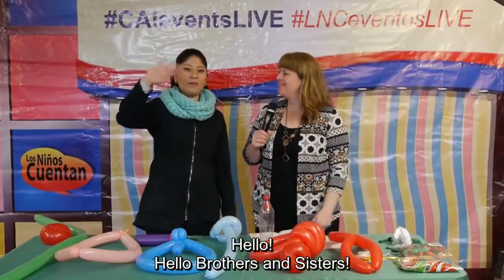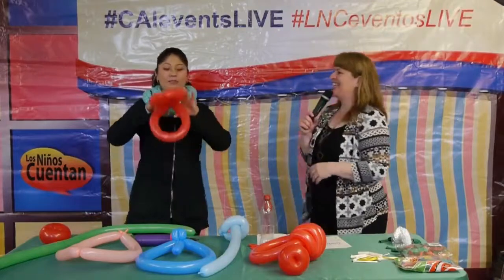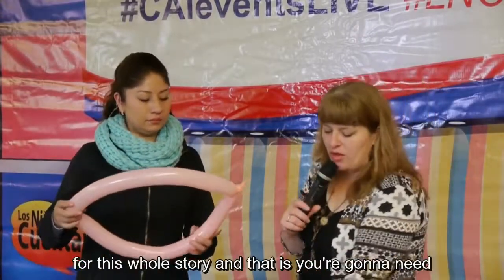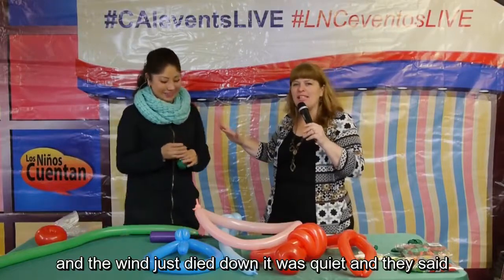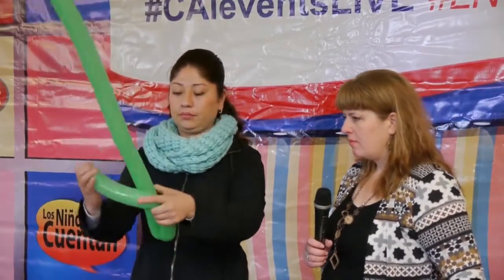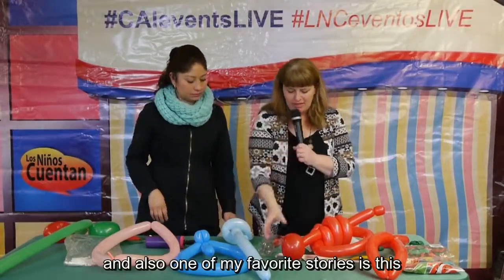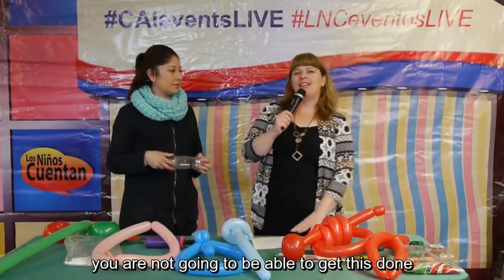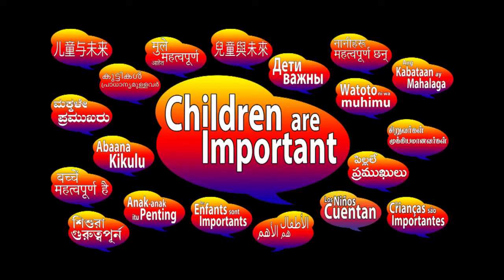Stories with Balloons Workshop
Telling Stories with Balloons
By Monserrat Durán
We all want to be more creative in our classes and using balloons to tell stories is a fabulous way to do that. In this workshop, we will give you different creative stories to tell using balloons in your hands. You can rehearse them and be ready for your next class, even this Sunday!